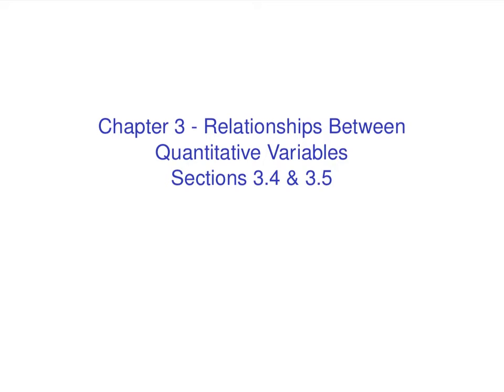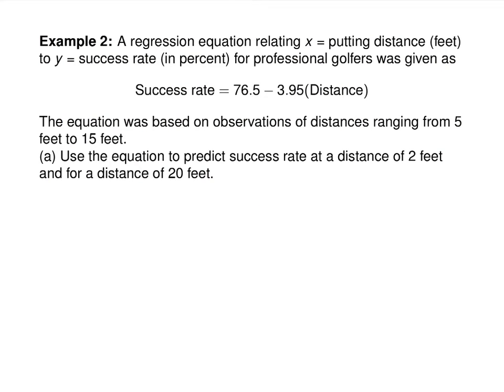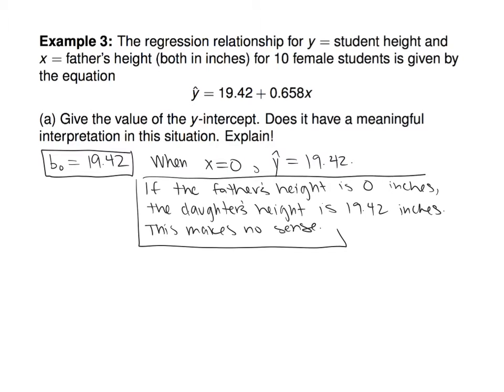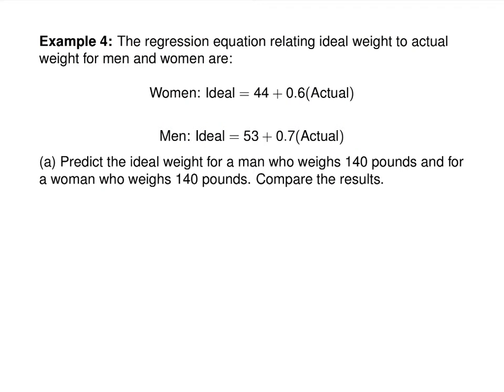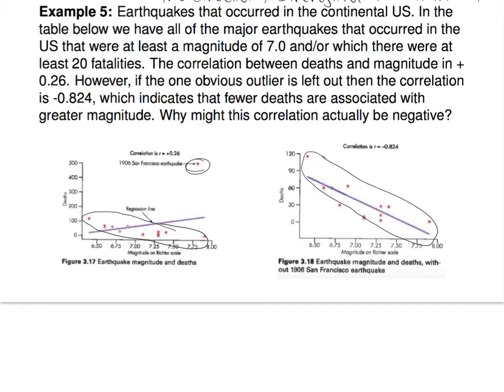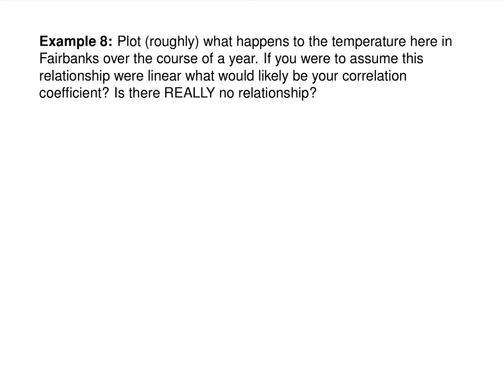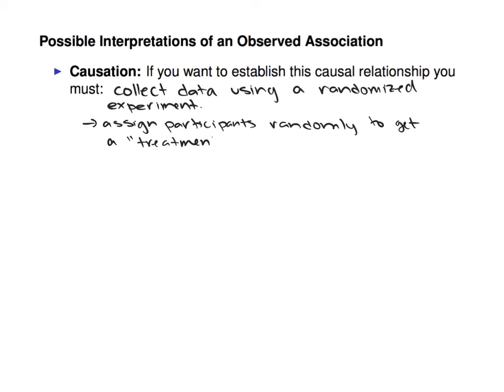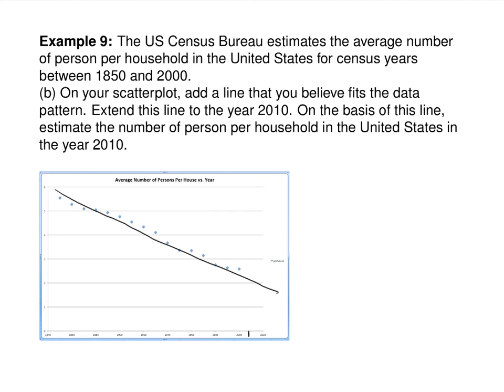3 4 to 3 5 Distance Lecture